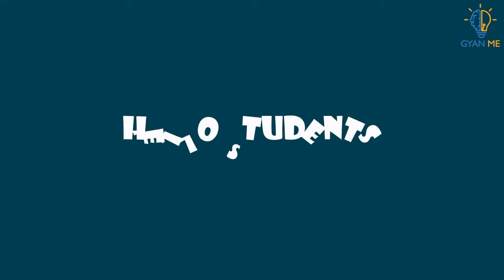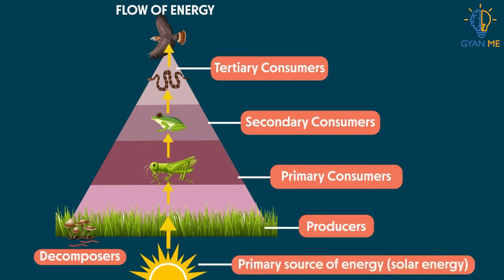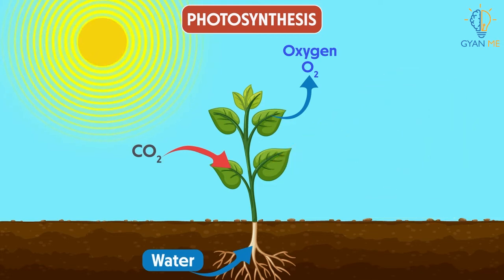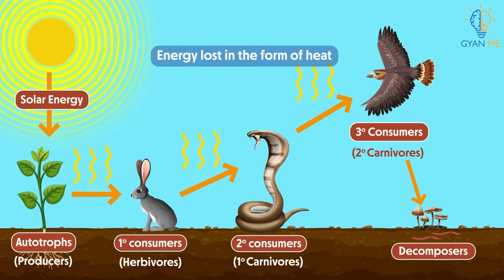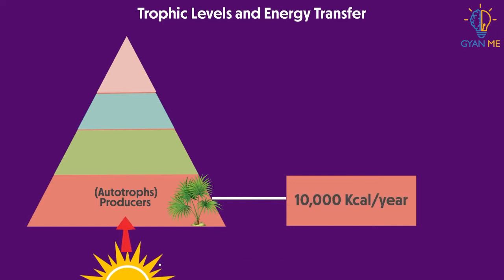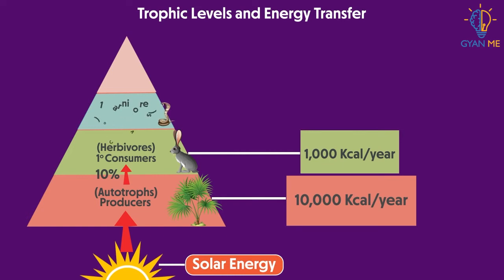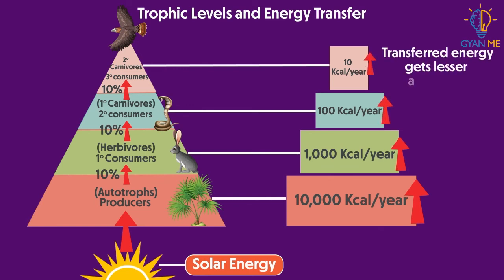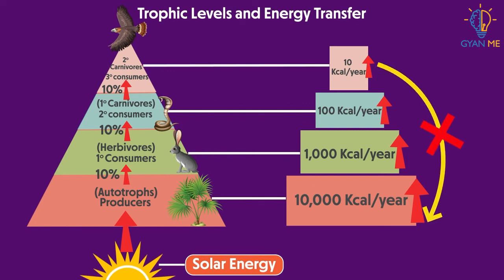Energy Flow in An Ecosystem | Part 11 | Ch. 15 | English | Class 10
To view all videos based on Our Environment, download our application from play store: